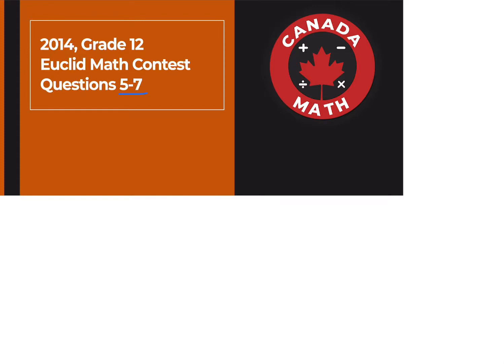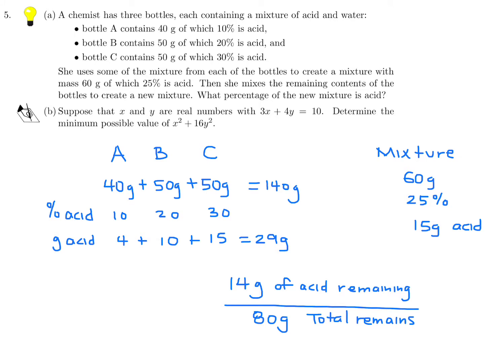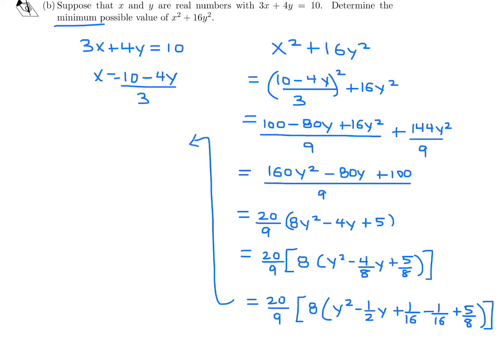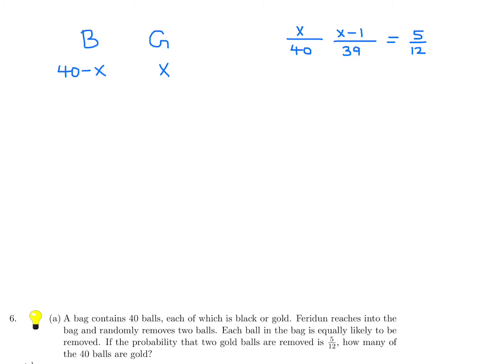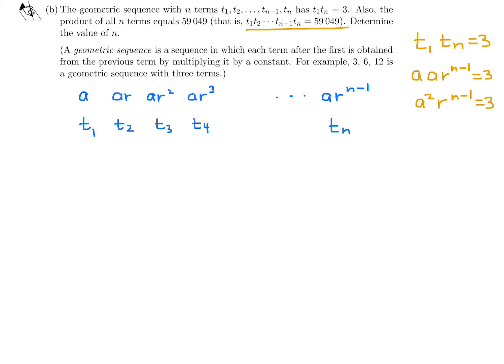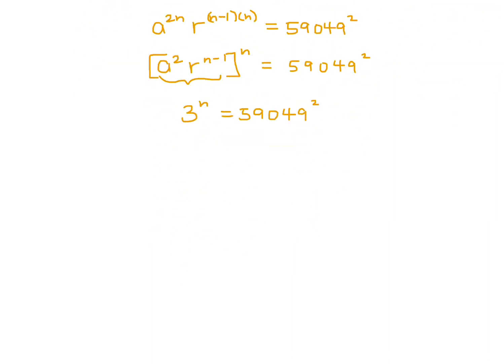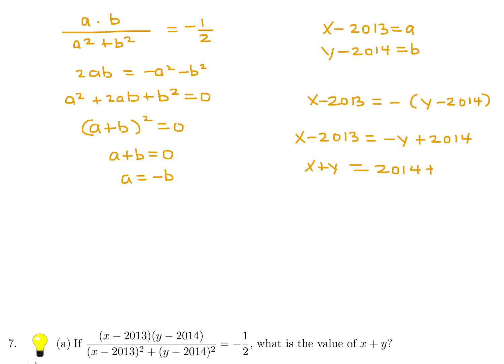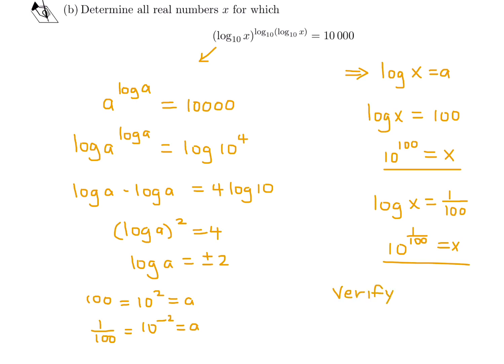2014, Grade 12, Euclid Math Contest | Questions 5-7